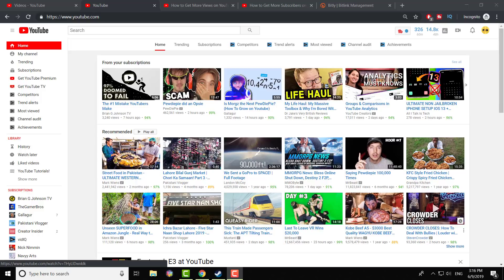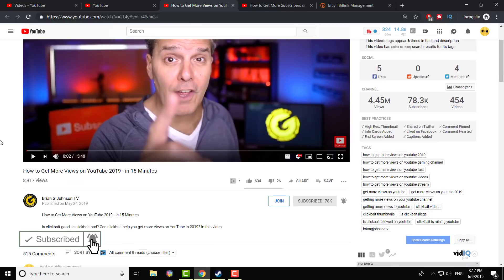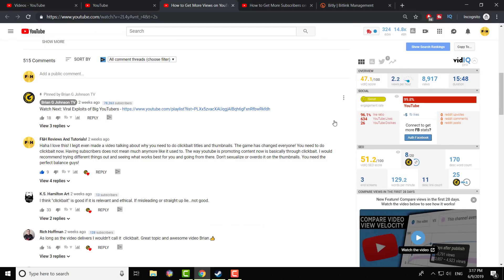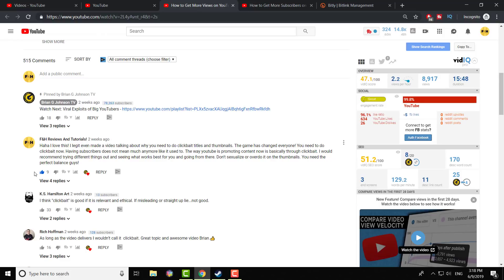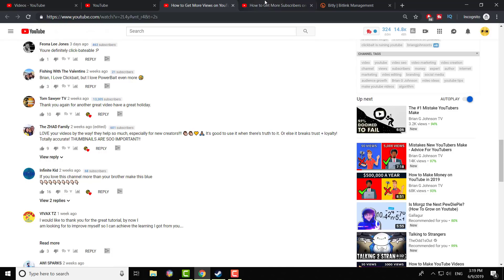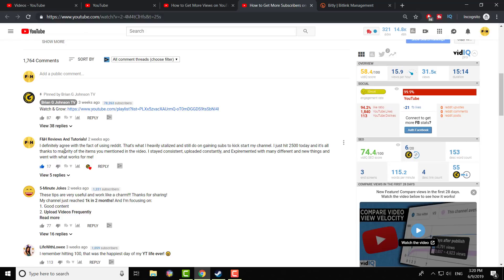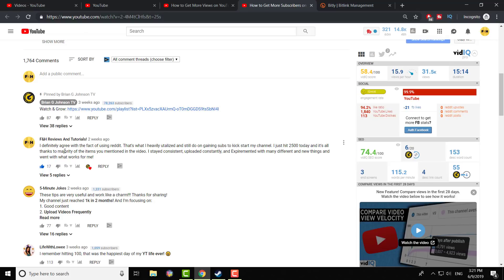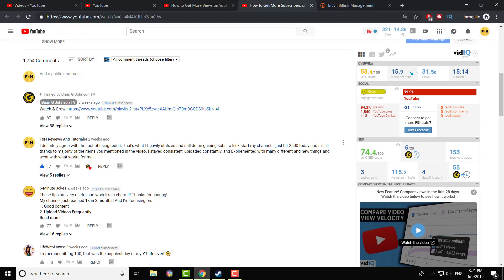How To Get Views And Subscribers Through Commenting On YouTube!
Want to learn how to get more views on youtube through commenting on videos? Well this video will teach you how! I will teach you How To Get Views And Subscribers Through Commenting On YouTube!